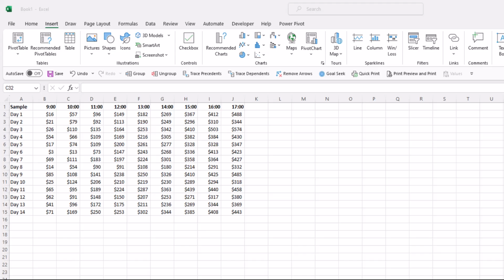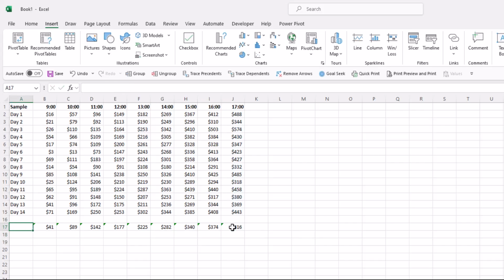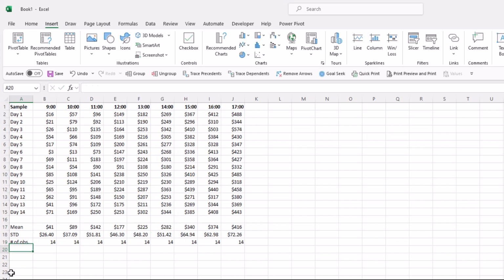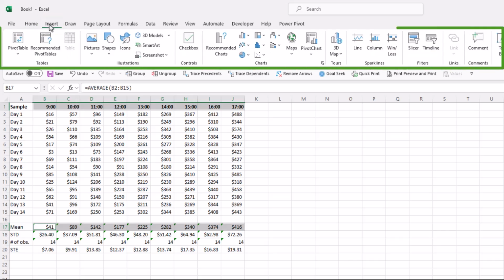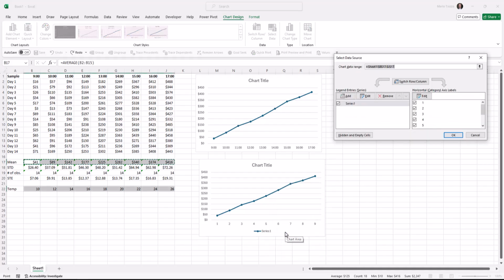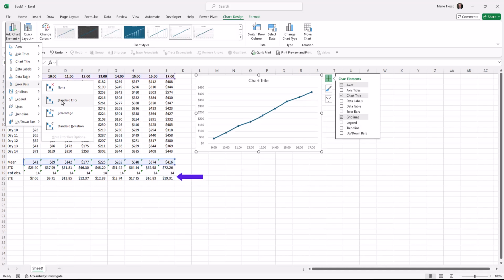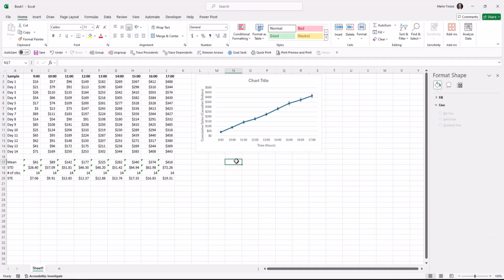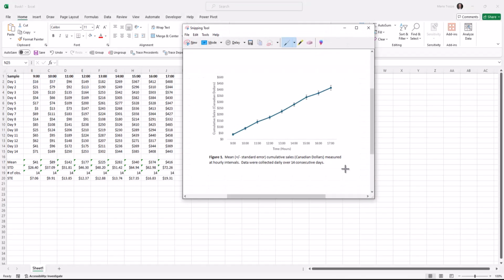How to analyze your data to create a line chart with error bars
Visualizing Data with a Line Chart in Excel
In this video, we will learn how to analyze continuous data and visualize it with a line chart in Excel, using the cumulative hourly sales of a fictional company over 14 days. The tutorial calculates the mean, standard deviation, count, and standard error, builds a line chart with markers, and shows how to fix the independent variable using Select Data when Excel guesses wrong. It finishes with custom standard error bars, axis titles, and a figure caption.

Chapters:
0:00 Introduction
0:47 Calculating the mean with AVERAGE
1:55 Dragging the formula across
2:45 Standard deviation with STDEV.S
3:53 Counting observations with COUNT
4:35 Calculating the standard error
5:42 Building the line chart with markers
6:44 Fixing the independent variable (Select Data)
9:12 Adding custom standard error bars
11:13 Adding axis titles
11:55 Removing gridlines, border, and title
12:37 Adding a figure caption
13:32 White background and snipping the chart
13:56 Recap